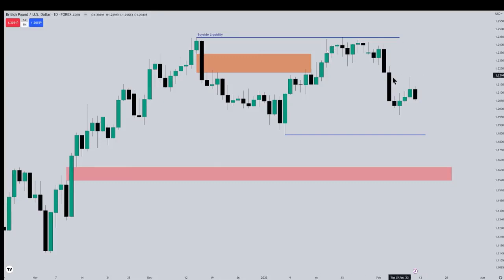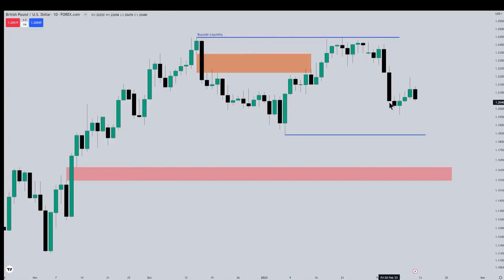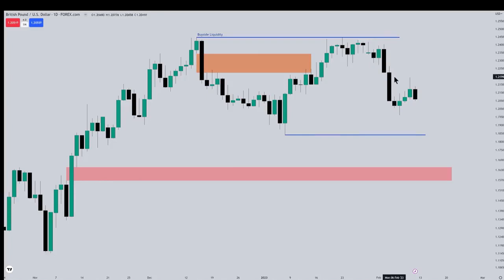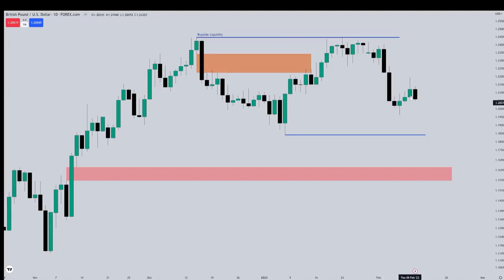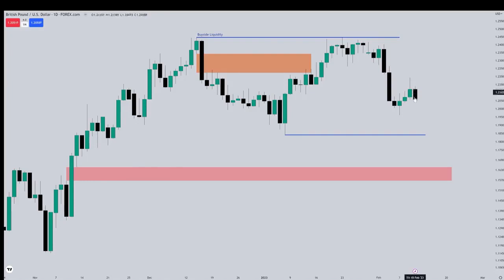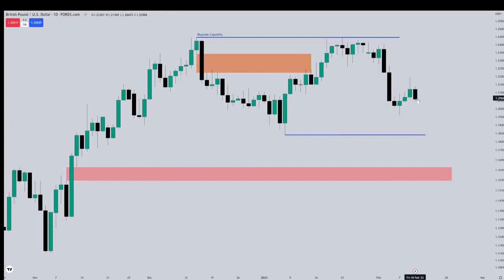ICT SIBI NARATIVE